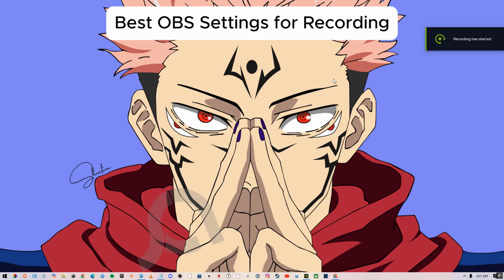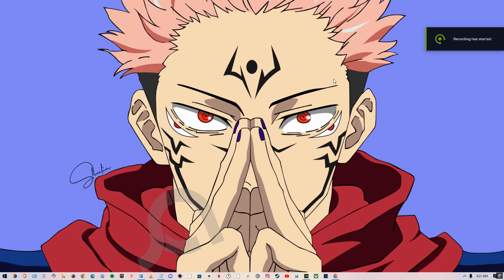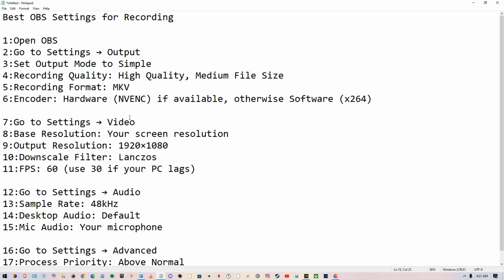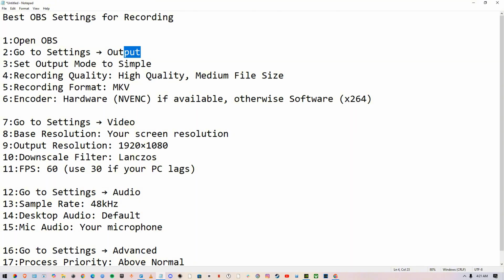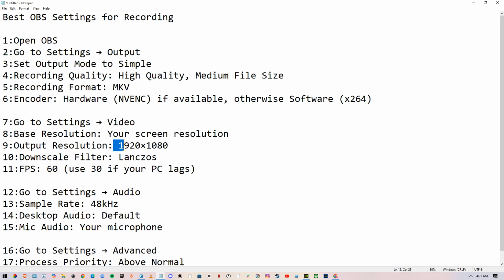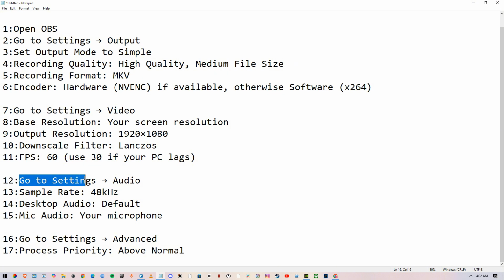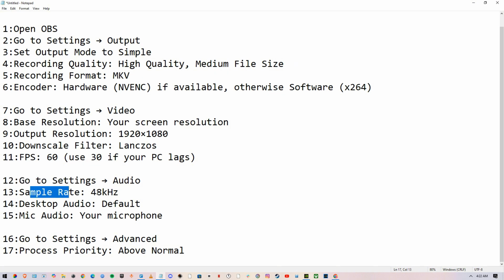Best OBS Settings for Recording in 2026 (FULL GUIDE)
Want the best OBS settings for high-quality recording? This full 2026 guide shows the ideal OBS configuration for smooth performance, crisp video, and clear audio on any PC.

🎥 In this video, you’ll learn how to:
✔️ Set the best OBS output and recording settings
✔️ Choose the right encoder (x264 vs NVENC)
✔️ Optimize bitrate, resolution, and FPS
✔️ Configure audio settings for clean sound
✔️ Reduce lag, dropped frames, and file size
✔️ Set OBS up for gaming, tutorials, and YouTube

⚠️ Updated for the latest OBS Studio version in 2026.